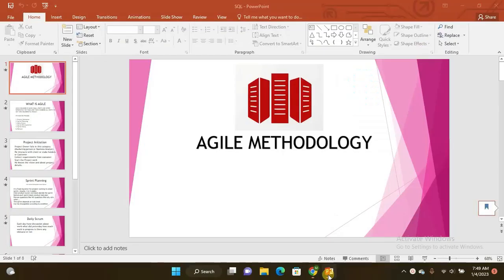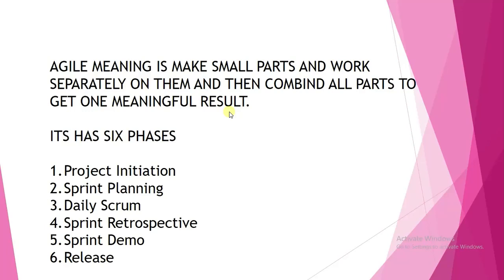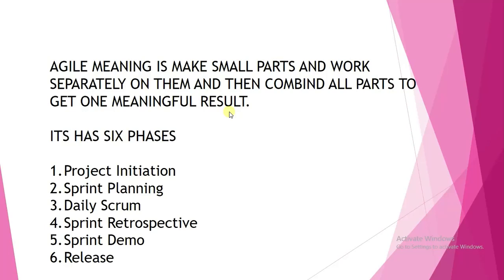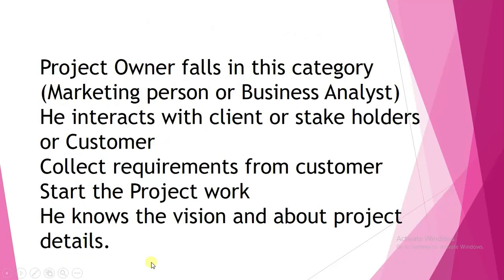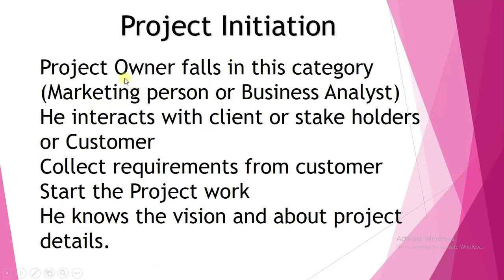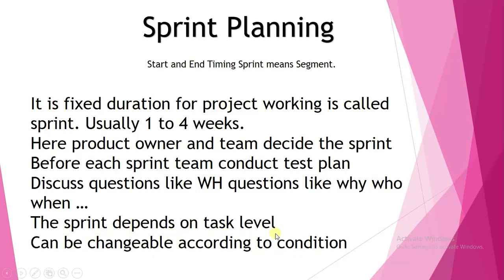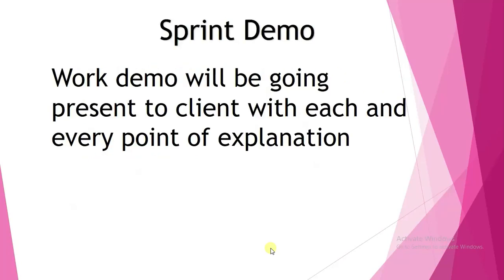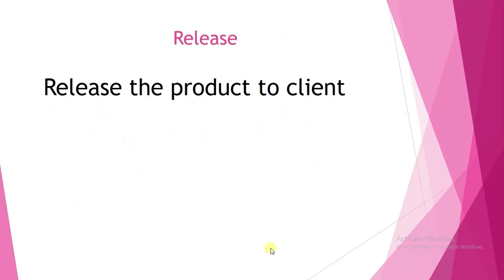What is Agile Methodology in ETL crystal clear explanation|Agile Methodology six phases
Purchase SQL Book with Hands on Projects :
SQL with Hands on Projects :

How to find 3rd highest record using Dense Rank method in oracle|Dense Rank explanation Easy Method

How to copy only structure of without data and with data|how to retrieve max salary of employee

Data Restrictions and Sorting using WHERE AND OR NOT LIKE FETCH BETWEEN & AND ORDER BY Operators

Single Row and Multiple Row Functions in Oracle SQL|What are Single Row and Multi Row Functions|

Initial Load Or Full Load Detail Concept crystal Clear Explanation| What is Full Load in ETL Testing

How to find 3 maximum highest salary in oracle sql|Fetch 3 highest salary in oracle sql|

How to calculate experience of employee in oracle sql| How to find experience of employee in oracle|

How to use Case Expression logic in oracle sql| Case Expression using to update multiple records|

How to write Inner Join Left Join and Right Join queries in oracle sql| Clear Explanation of Joins|

Find Employee Details where Department is 90 and find details where commission is Null in Oracle